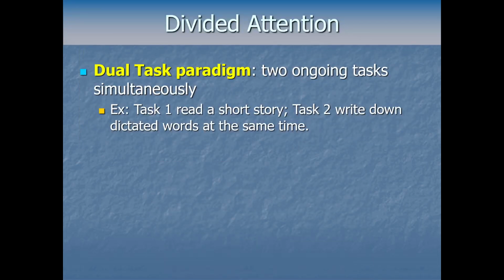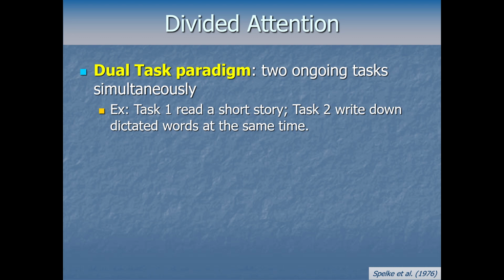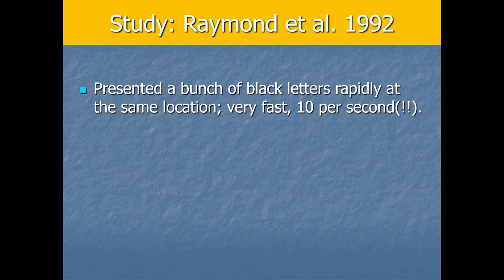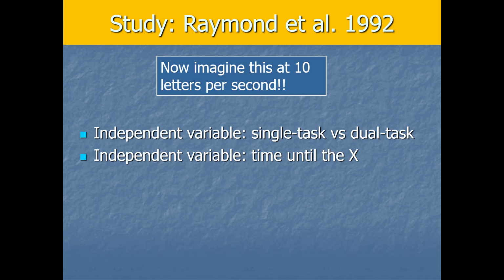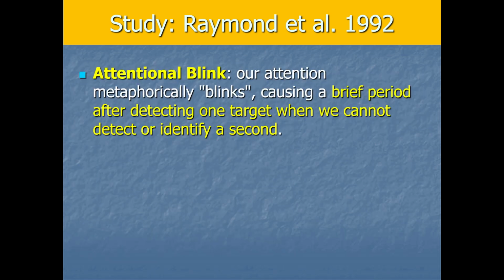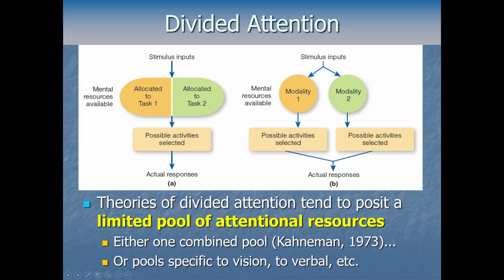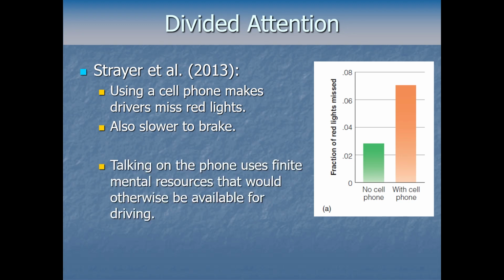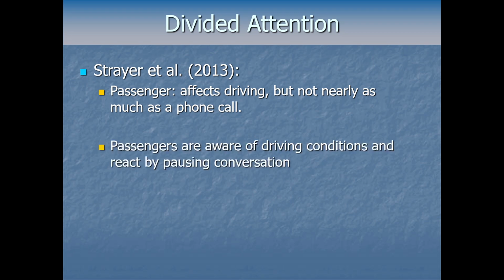Cognitive Psychology - Attention Pt4 - Divided Attention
Is "multitasking" really possible? Why can we do some things at the same time (walk and talk) but other things are a struggle (talk and listen to a podcast)?